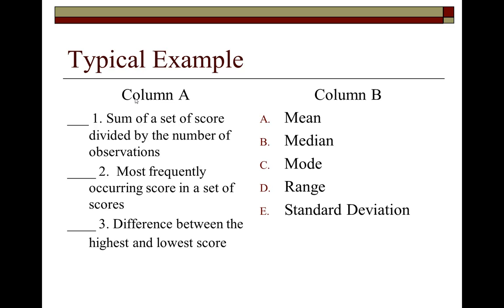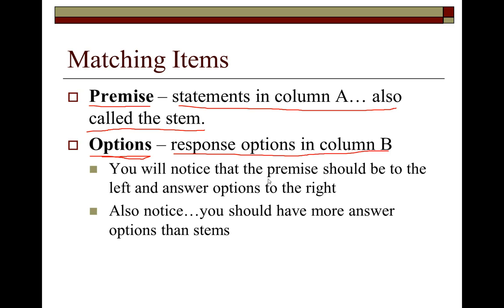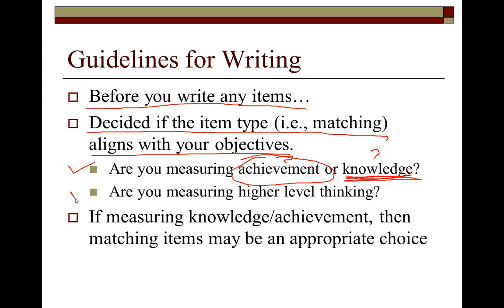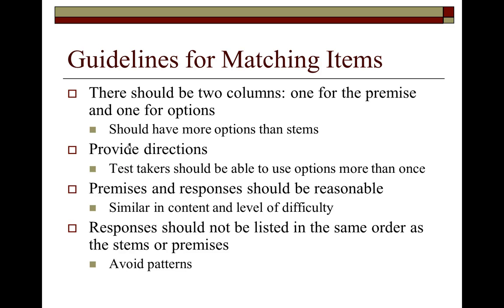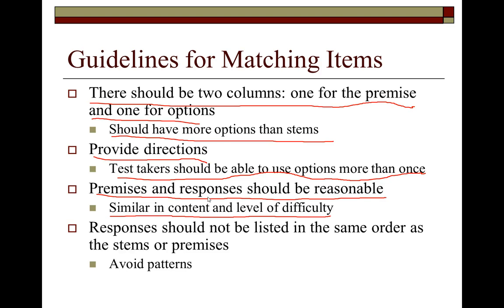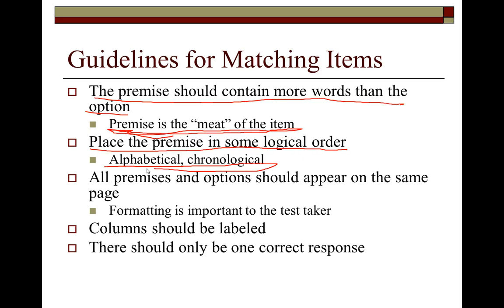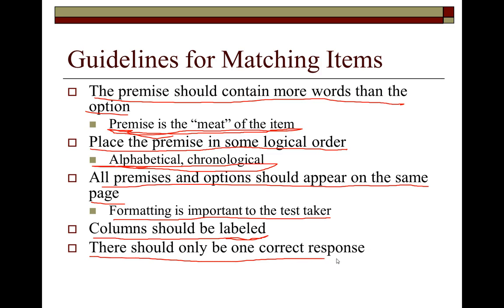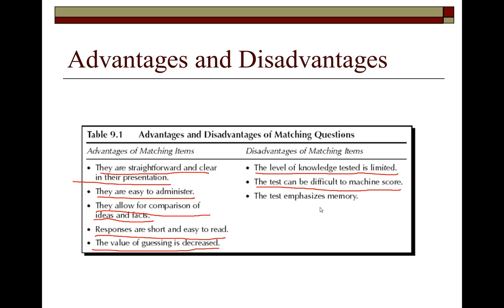Chapter 9 Lecture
Dr. LeVrier's OCED 1050 Chapter 9 Lecture